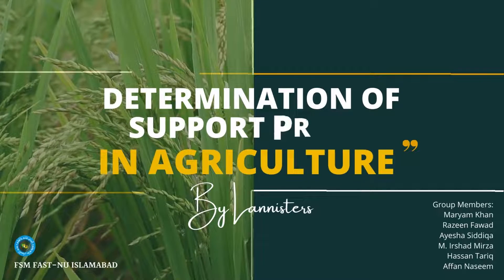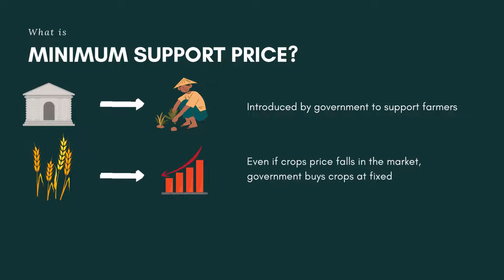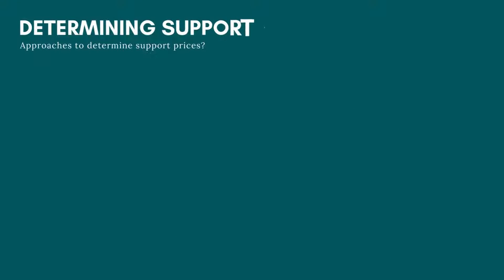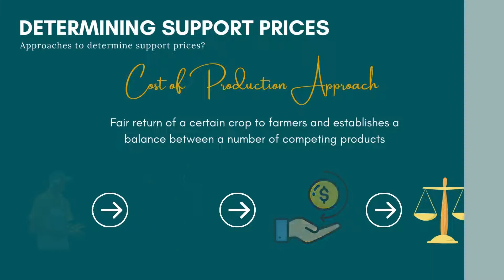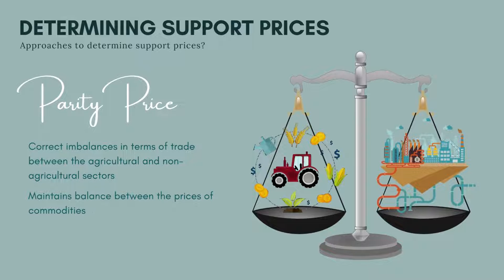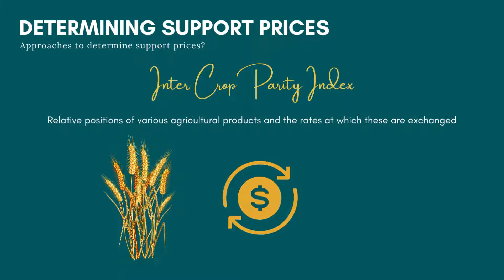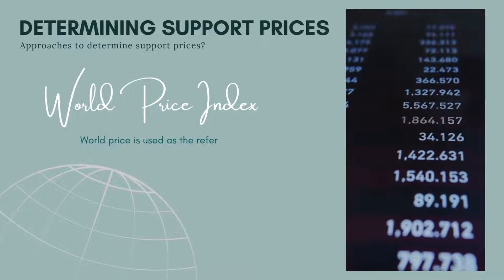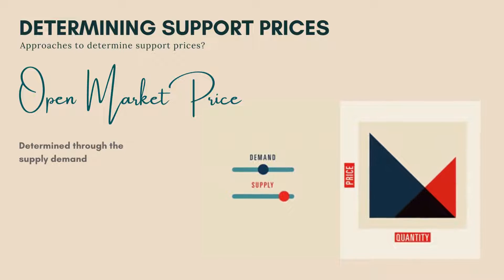Support Prices for Farmers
Lannisters